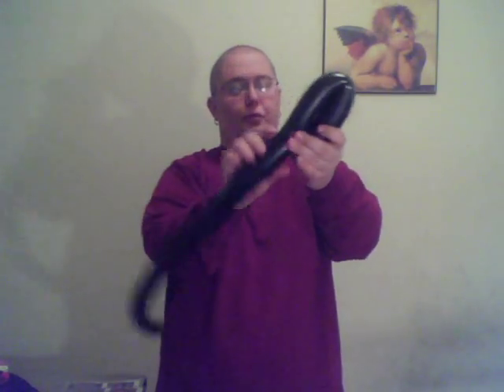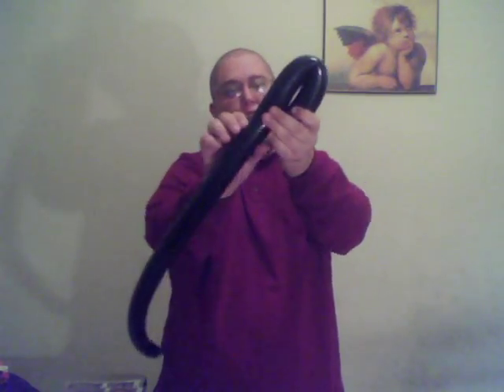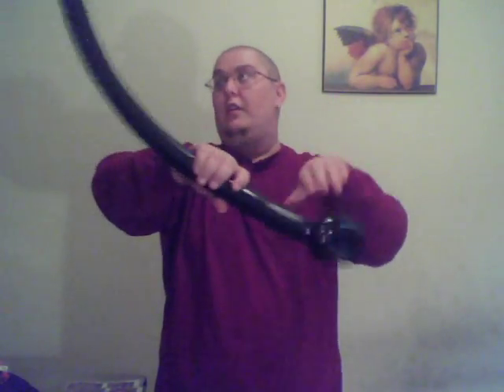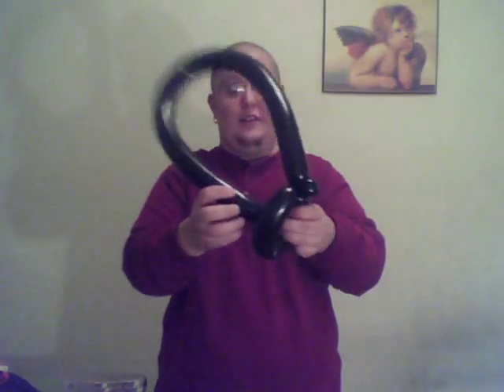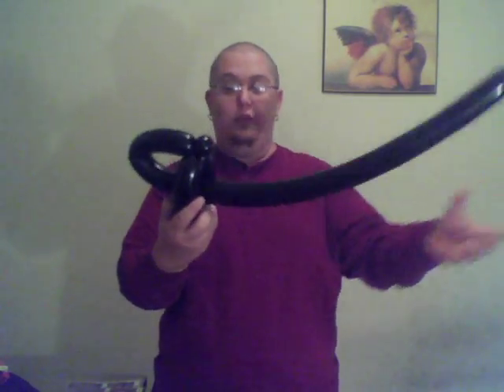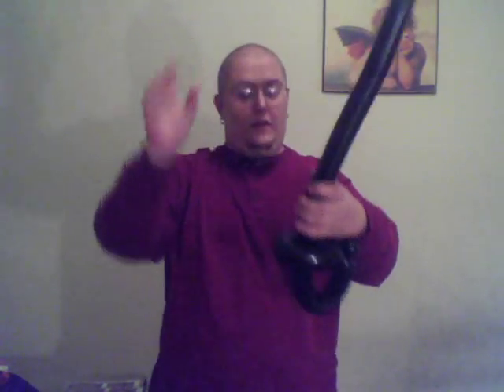Pirate Sword Balloon Twisting Tutorial | ChiTwist Chicago Balloon Twisting